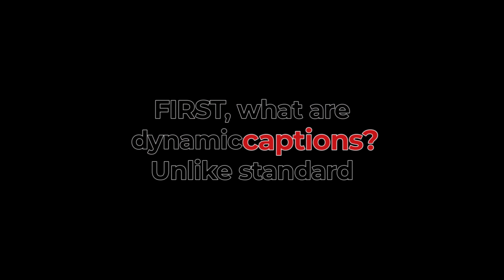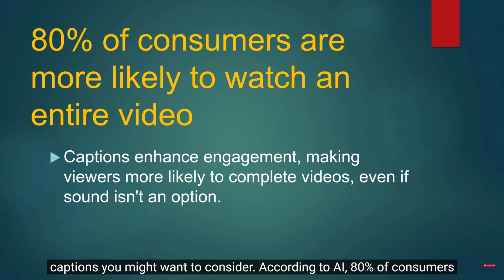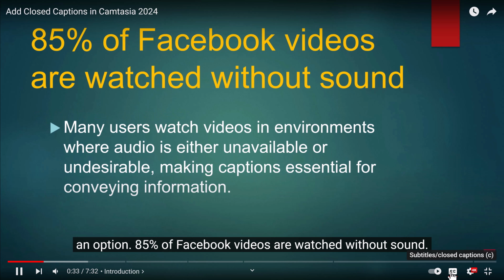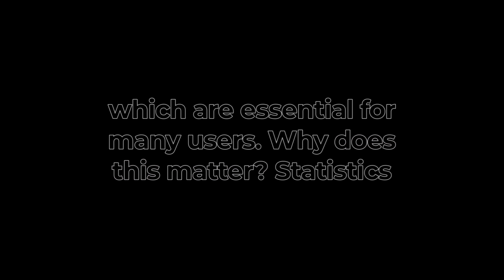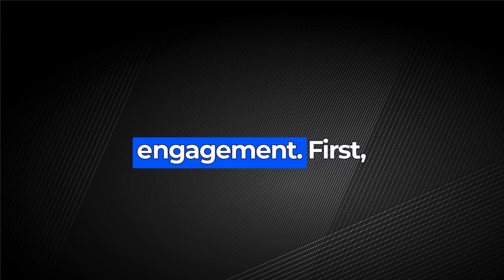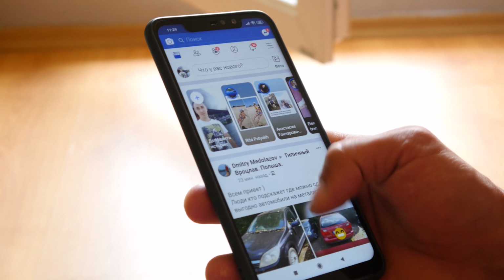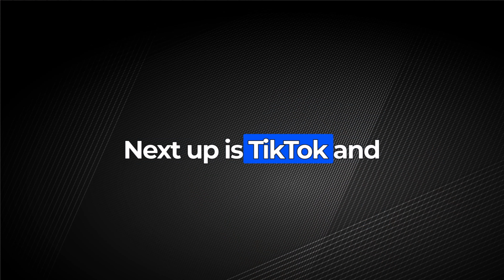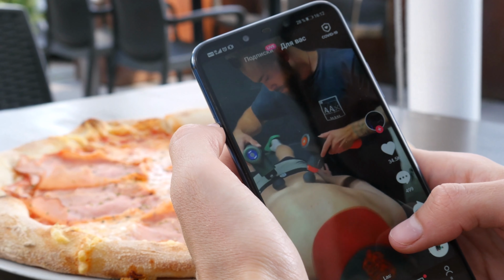How Dynamic Captions Can Boost Your Video Views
Did you know that 85% of social media videos are watched without sound? If you're not using captions, you're missing out on tons of views and engagement! In this video, I break down exactly where and how to use dynamic captions to capture attention, boost watch time, and maximize engagement on platforms like Instagram, Facebook, TikTok, YouTube, and more.

🔑 What you'll learn:
• Why dynamic captions are critical for your videos
• Where to use captions on social media and long-form content
• Best practices for creating readable, engaging captions
• The tools you need to make dynamic captions easily

Whether you're creating short-form or long-form content, captions are a game-changer for increasing your video’s reach! Ready to level up your video strategy? Watch now!

Timestamps:
00:00 Introduction
00:25 What Are Dynamic Captions
01:59 Where to Use Dynamic Captions
02:59 Best Practices
03:34 Conclusion